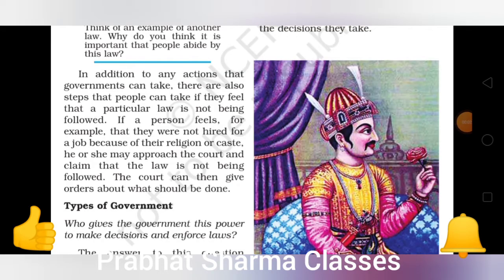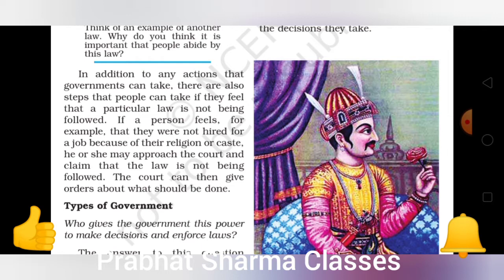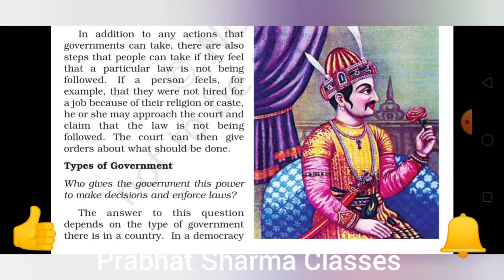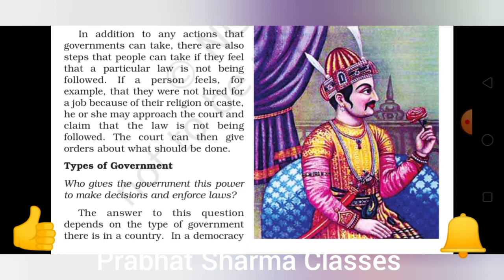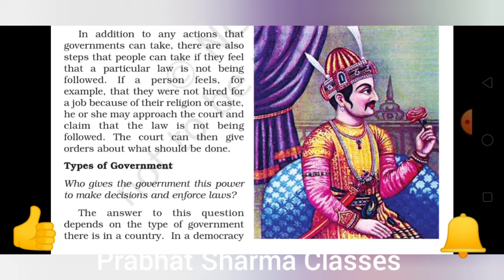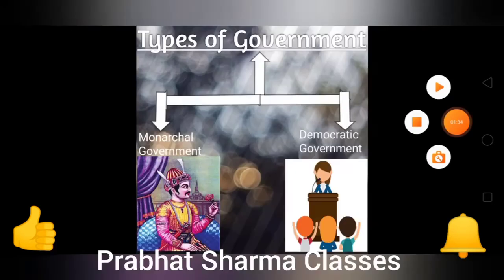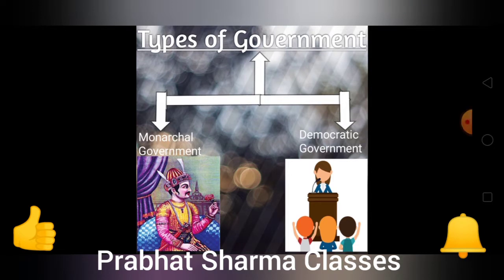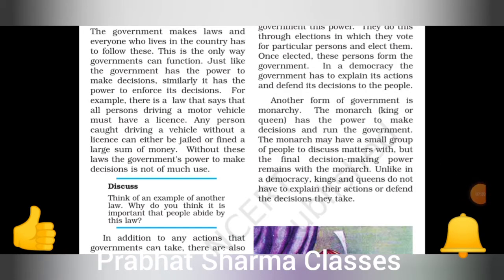। Types of Government। Class VI। Civics। Chapter 3।What is Government?।